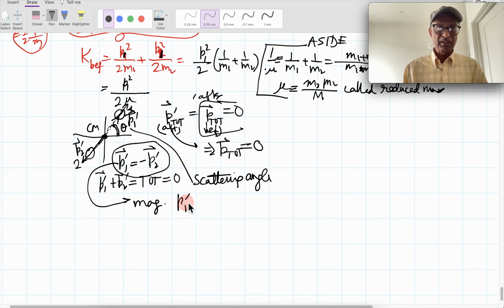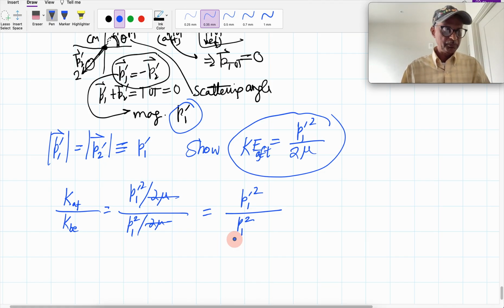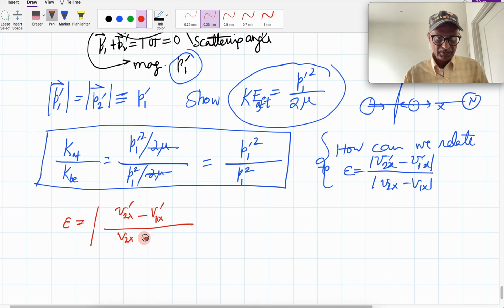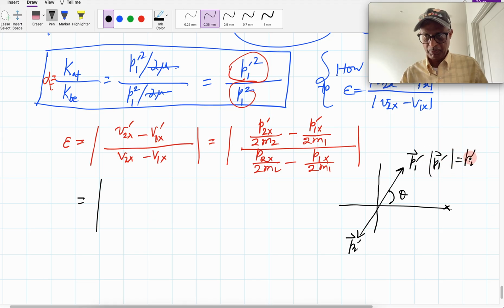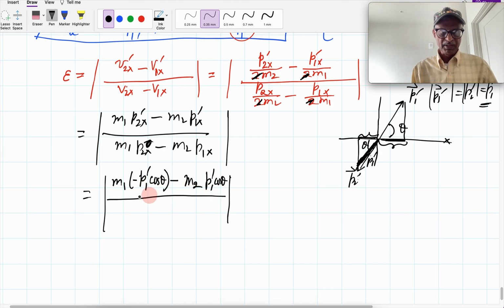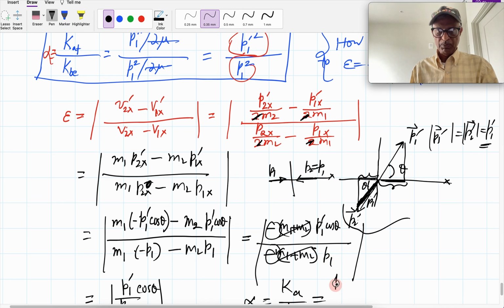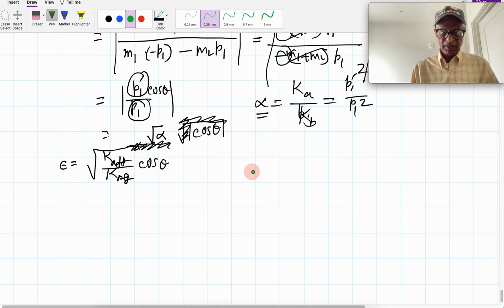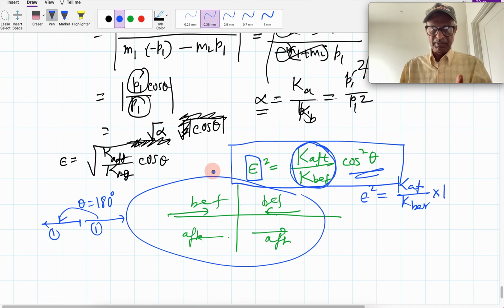MCAT/JEE: Collision - Relation of Coefficient of Restitution to Kinetic Energy Loss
Using calculation in Center of Momentum Frame, I derive the above mentioned relation. Probably instrructive to see the calculation.